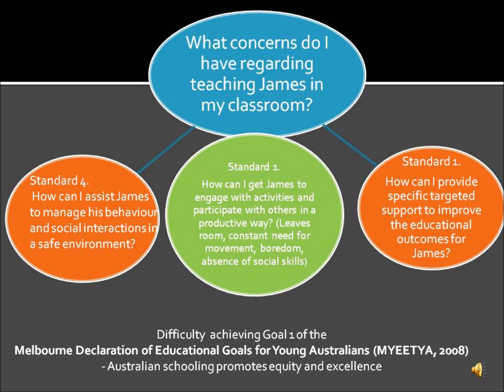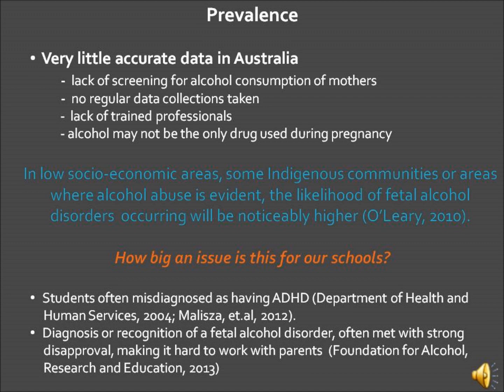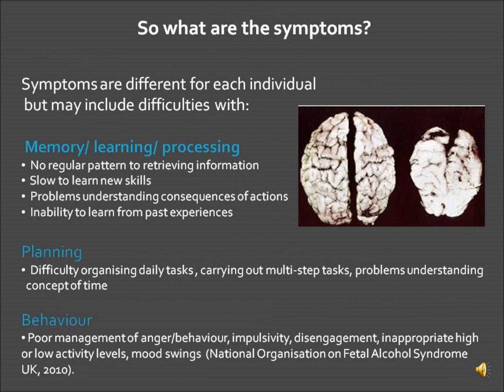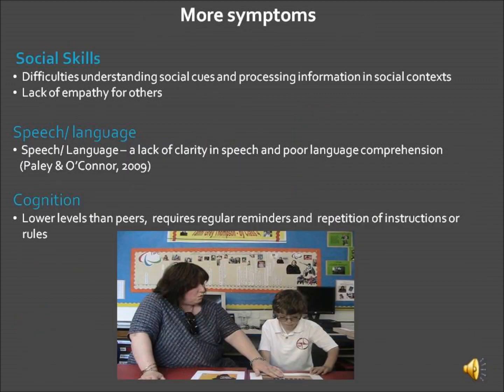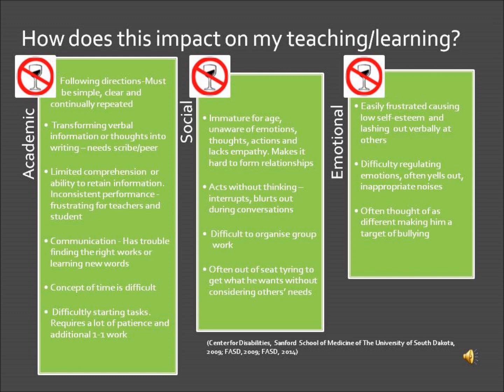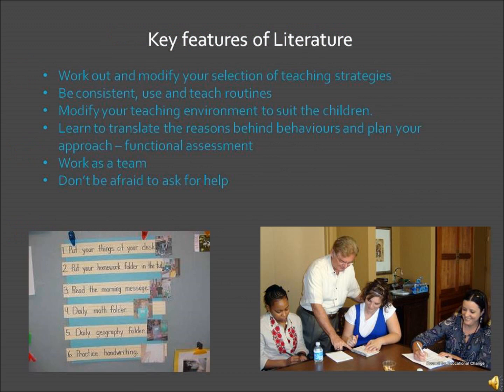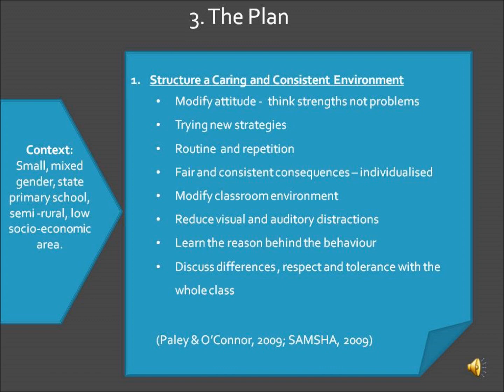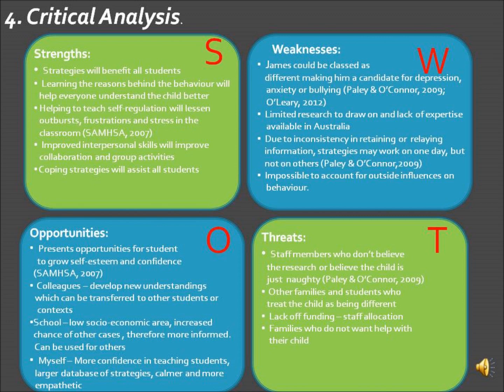EDC4000 Seminar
Description